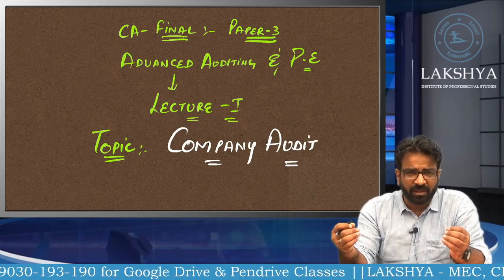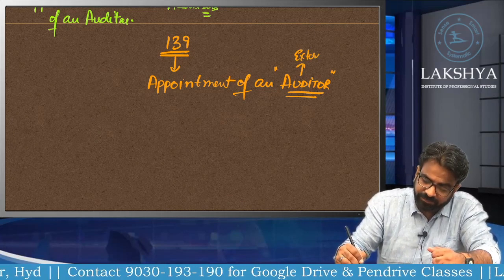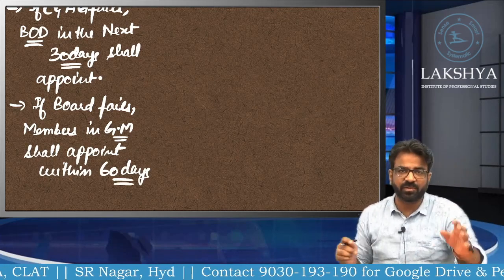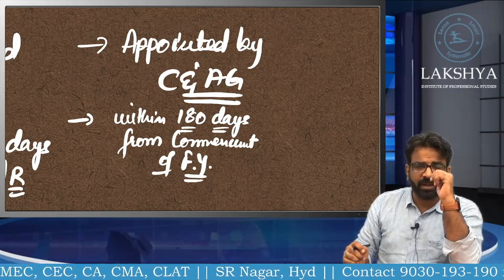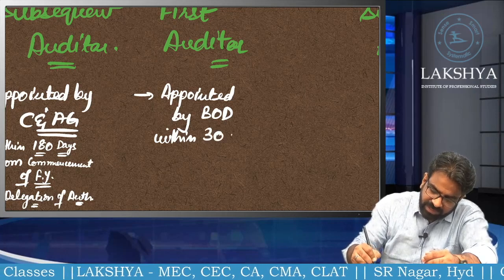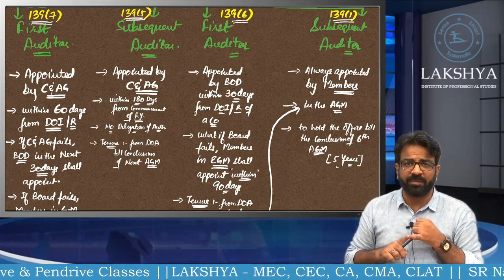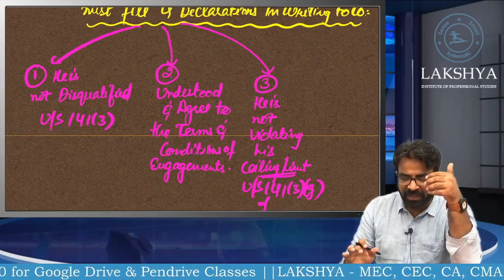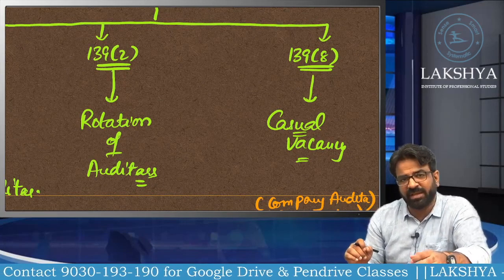SECTION 139||CA FINAL -ADVANCED AUDITING & PE-(LECTURE-1(DEMO)-COMPANY AUDIT)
HELLO STUDENTS,
This is lecture-1 for CA final -Advanced Auditing and Professional
Ethics
Topic- COMPANY AUDIT (section-139)
if you like it please subscribe the channel, hit like button and do share the content with your needy friends who are also looking for in depth knowledge in subject called auditing.